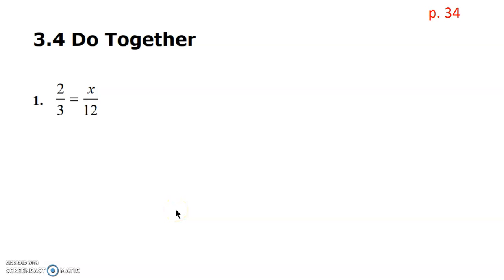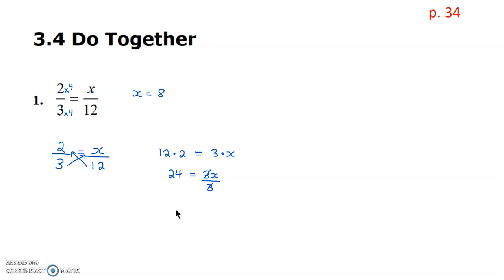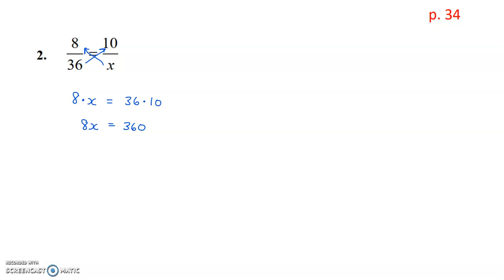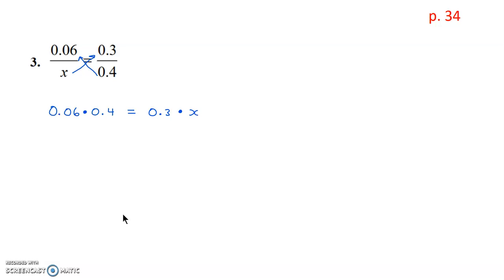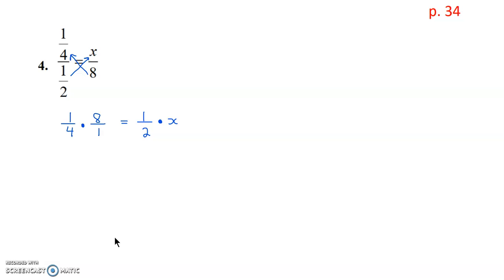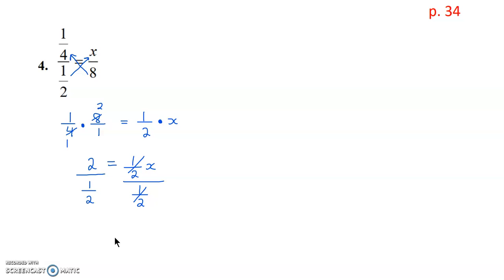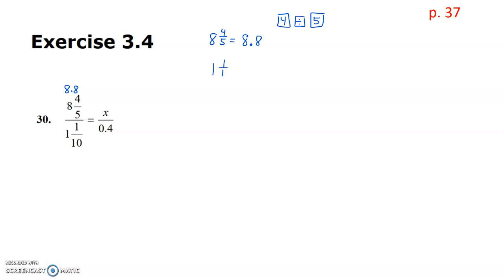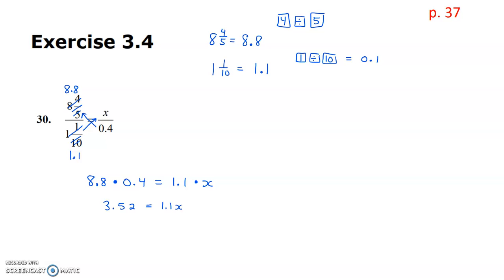Pre Algebra Lesson 3.4b